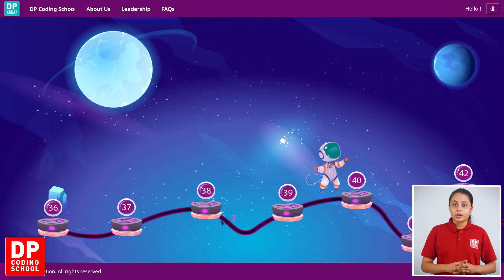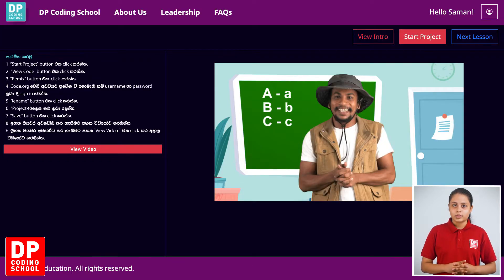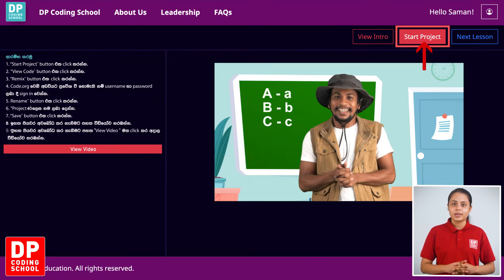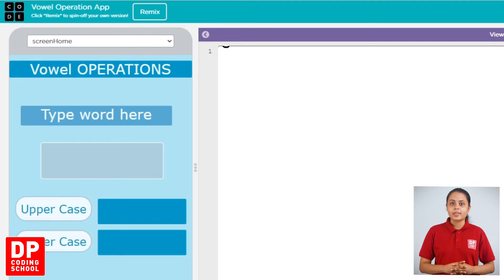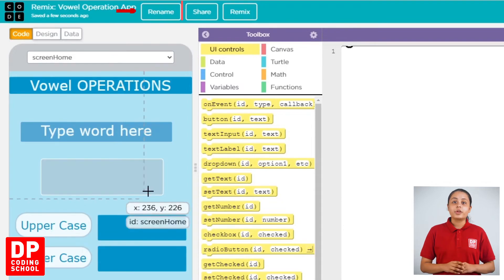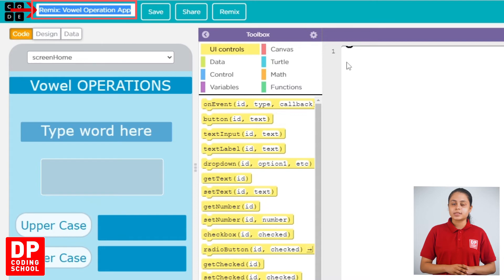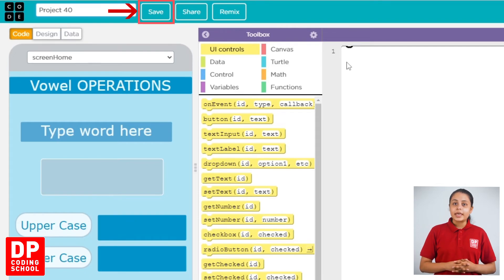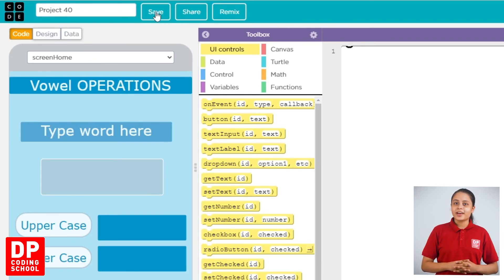1 Getting Started to the lesson vowel operation App